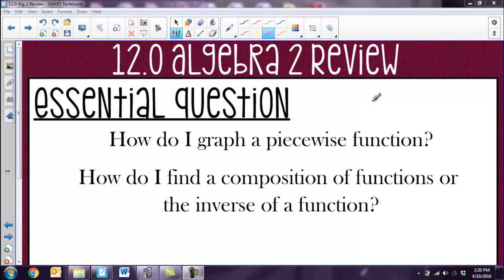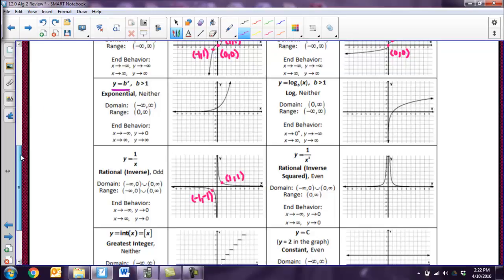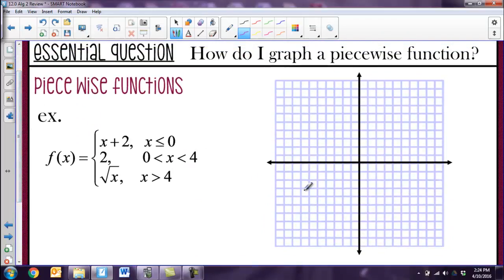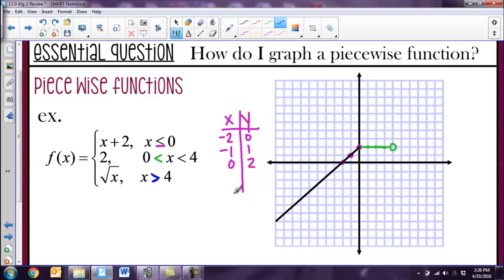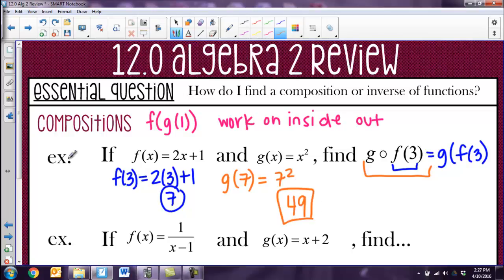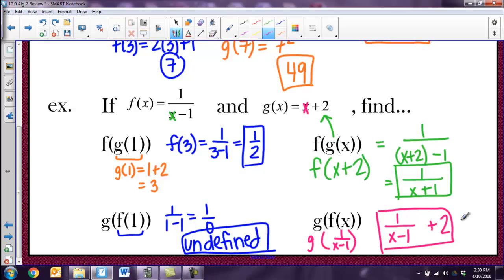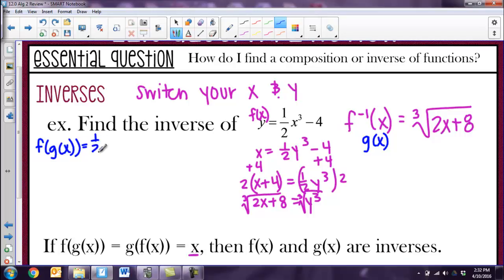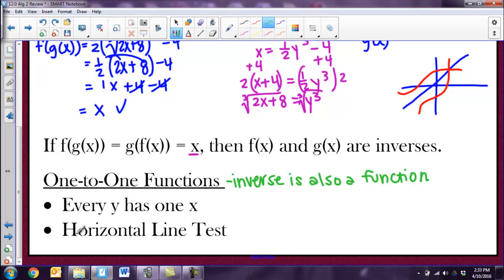13.0 Piecewise Functions (Alg 2 Review)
You only need to watch the portion for parent functions & piecewise functions (until about 6 min)